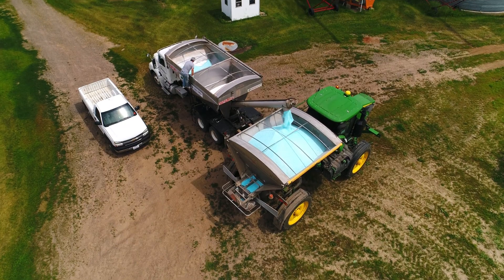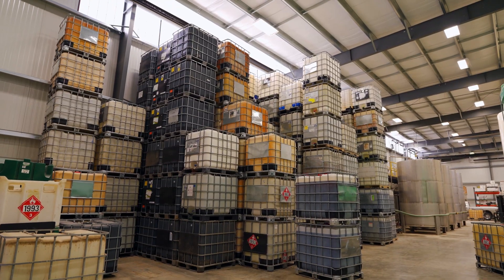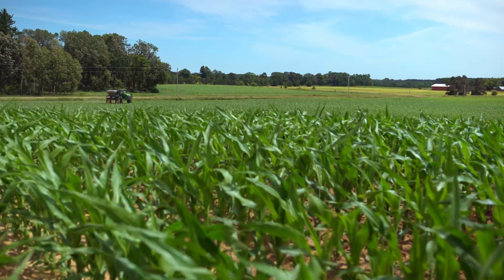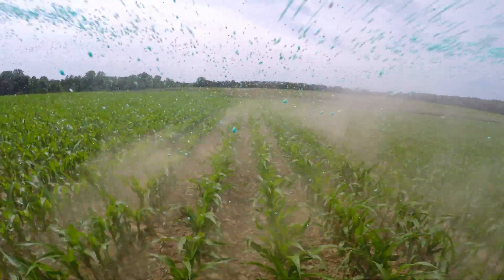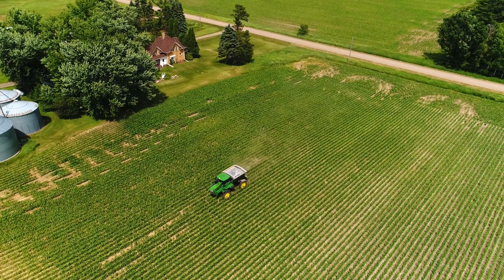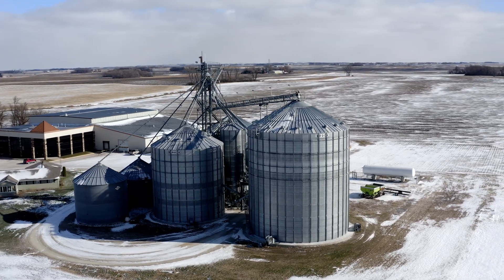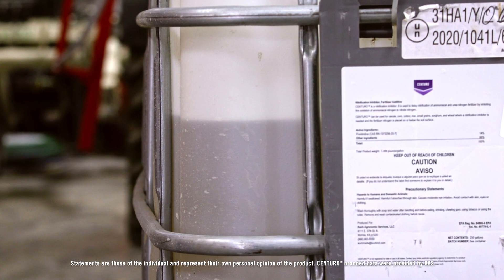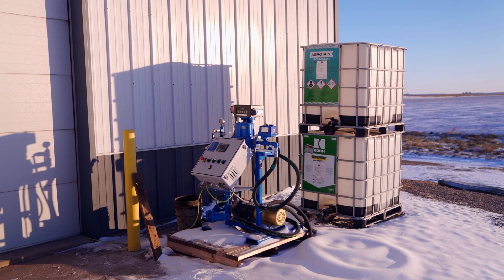Nitrogen Loss Problems and Solutions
Thanks to agronomic research being conducted around the world, advances are being made each day to help growers produce more with fewer resources. And that work not only helps to feed people across the globe, it also creates value and a larger understanding for society.

KAS leadership, retail agronomy experts and the growers who use them discuss the ag solutions that are making a difference for all of us today and what it takes to drive successful long-term change in this sector.

00:08 –Nitrogen Loss Solutions
00:31 – Research
1:24 – Products As Solutions
1:53 – ANVOL
2:33 – SUPERU
3:58 – CENTURO
6:17 – Looking Forward